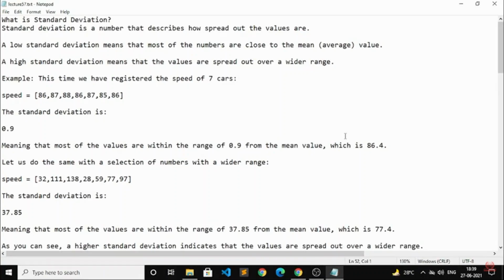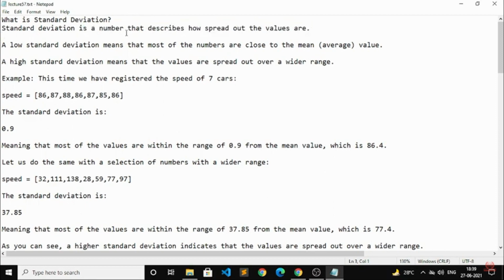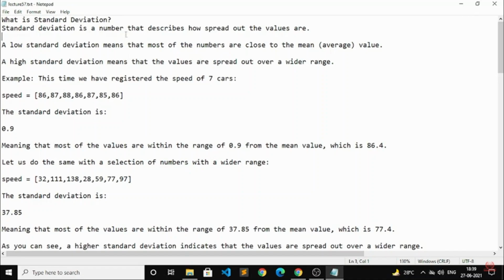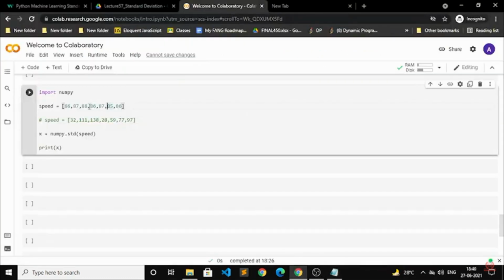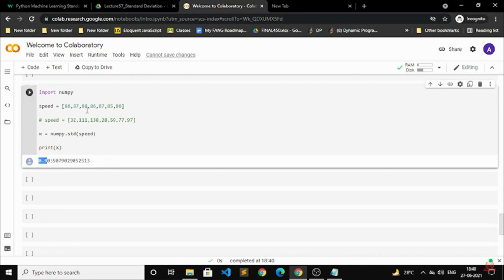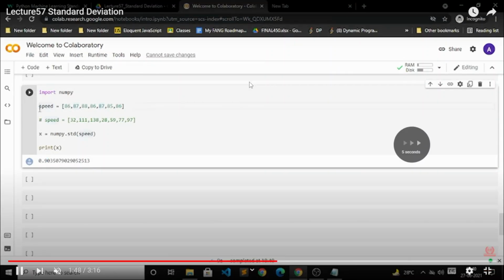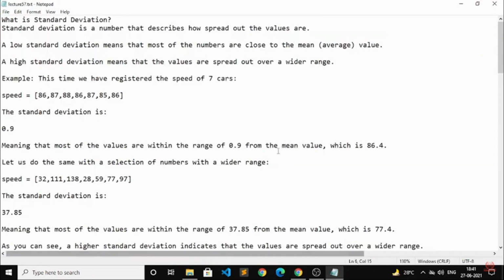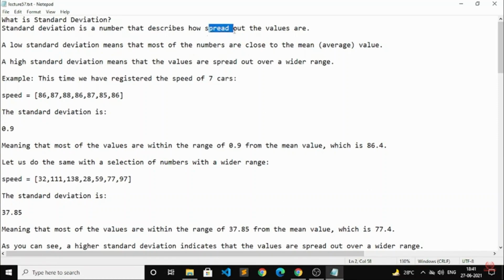Python Practical Course in English : Class 57 - data distribution